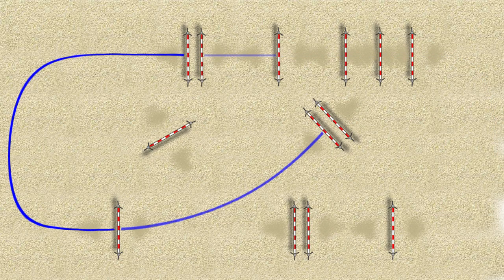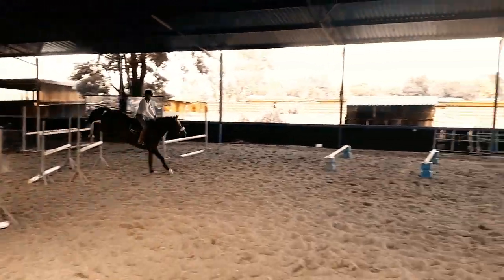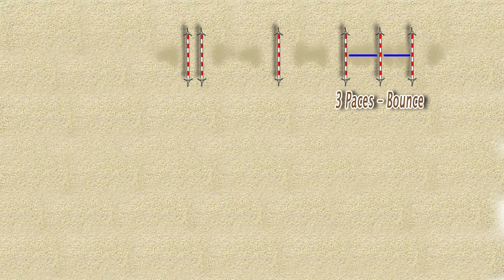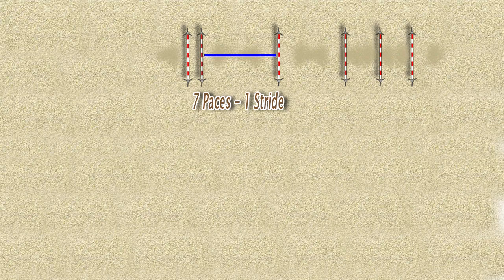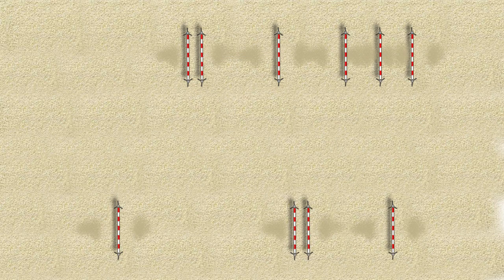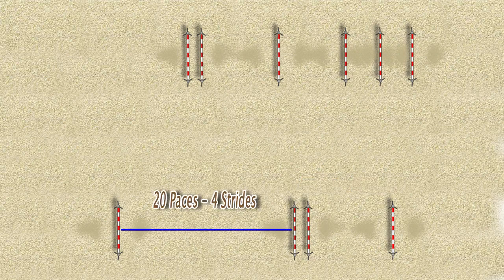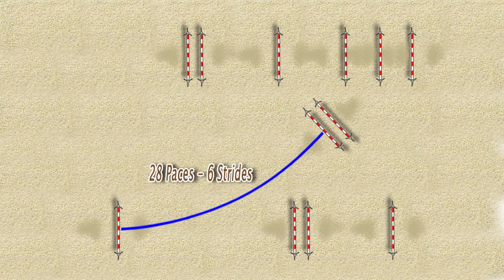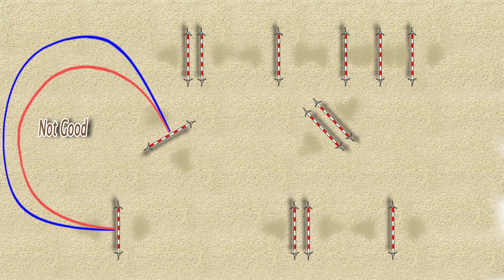Show jumping exercise ideas - Cool exercise for small arenas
Show jumping exercise ideas aren’t always that easy to come by. So if you have a few, it’s always good to treasure them and share them. I’ve been show jumping all my life, so if I hadn’t picked up a few good ones along the way I’d be a bit of an airhead. This is one of the many that I’d like to share with you.

Ok, so I’ve had quite a few requests to do an exercise for a small arena. So we’ve had so much rain recently that I had to use a friend’s indoor arena. She’s a dressage rider, so her arena is pretty much the size of a dressage arena. Now If you set your track up well, there is still loads you can get done. A gymnastics, related distances, and a double combination all feature in this exercise.

Here is the link to the course plan in a jpg format for you to download.

Chapters
0:00 - Introduction
0:44 - How to set it up
2:39 - How to ride it
3:30 - Pressure point